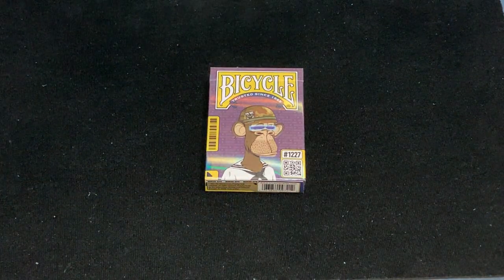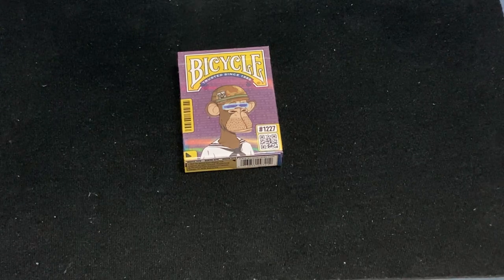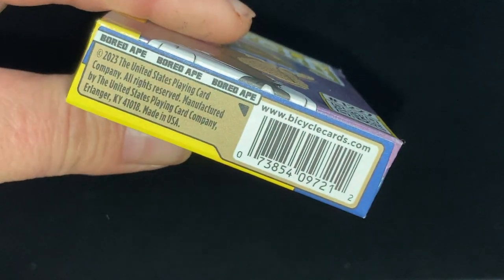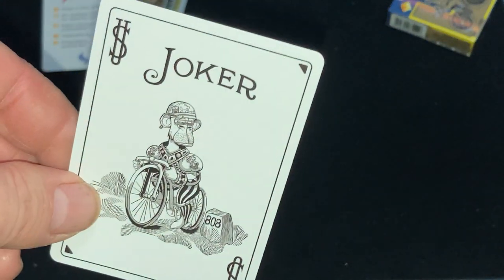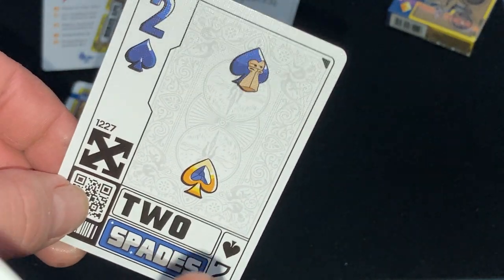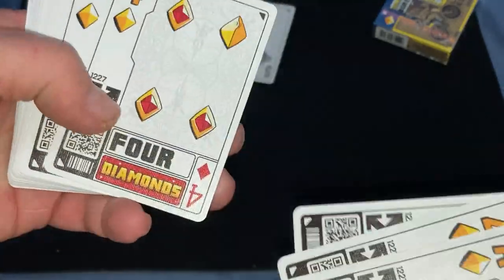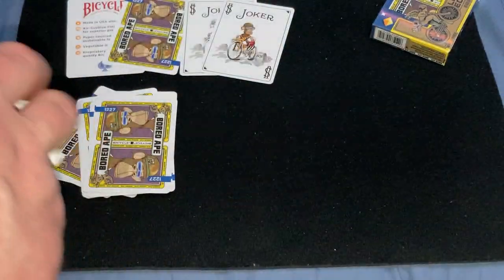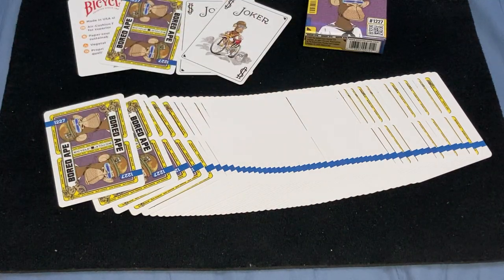Bicycle Bored Ape Deck Review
Pretty cool and unique deck.

Want to send me something? Here is my PO address:
Victor Miranda
Canada

Card Game
Deck Review
How To Play
Unboxing
Board Game
Cartamundi
USPCC
Board Game Geek
Kickstarter